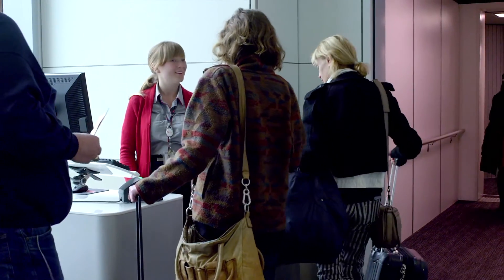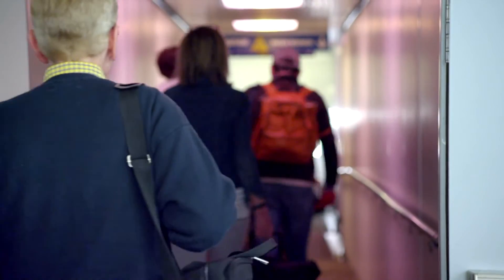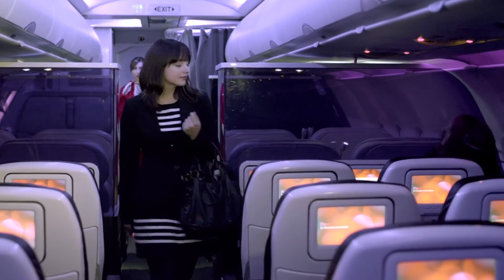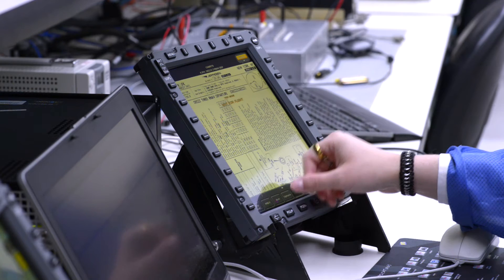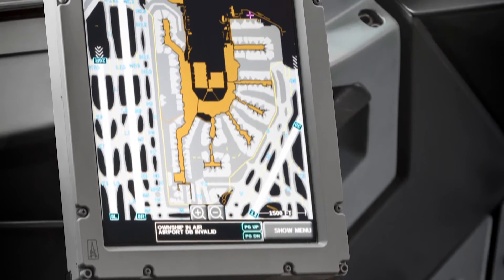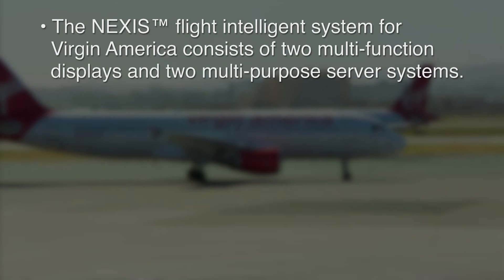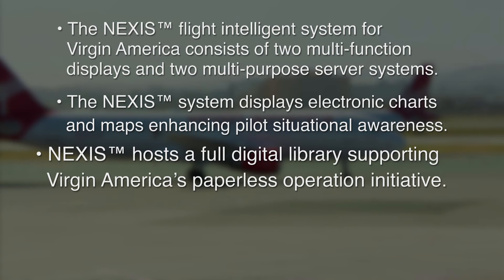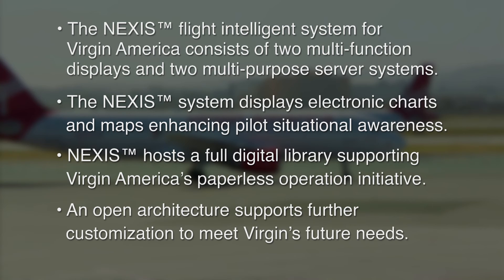Astronautics NEXIS Flight-Intelligence System on Virgin America A320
Astronautics' NEXIS Flight-Intelligence System on Virgin America A320 - November 2014